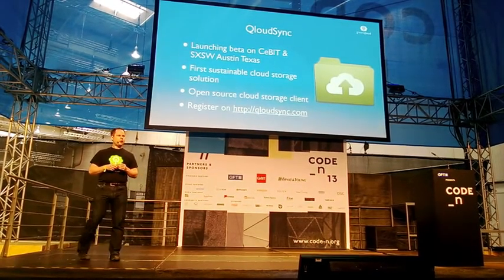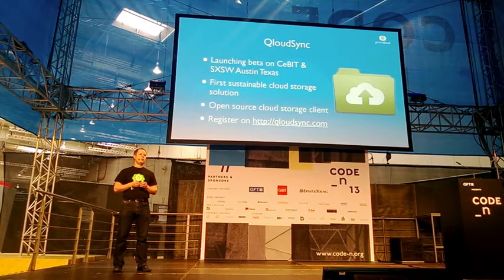GreenQloud Presentation for CODE_n at CeBIT 2013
GreenQloud was named as a finalist for the CODE_n13 Contest and we are among 50 young, international companies who presented future focused energy efficiency and sustainability ideas at the CeBIT 2013 Technology Trade Show in Hannover, Germany.  Tryggvi Lárusson, our Co-founder and CTO presented on stage on March 7, 2013 at 11:25am and has been showcasing our services and solutions in Hall 16 D30(10).